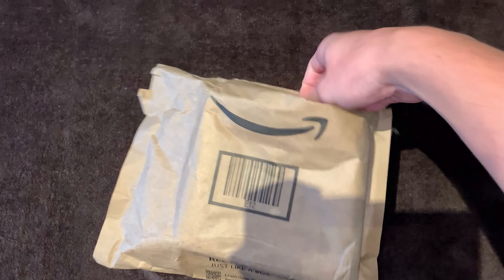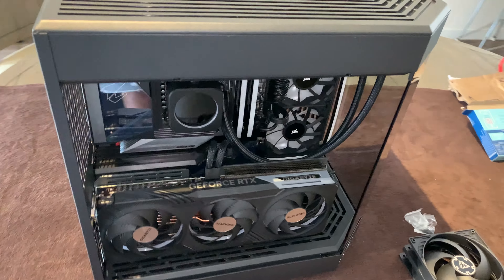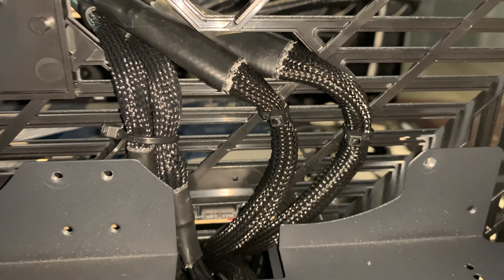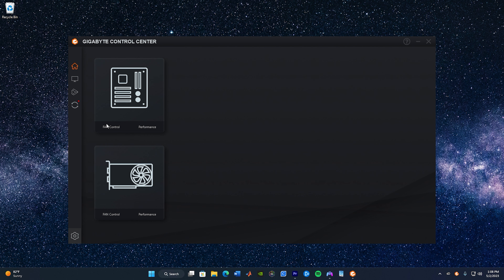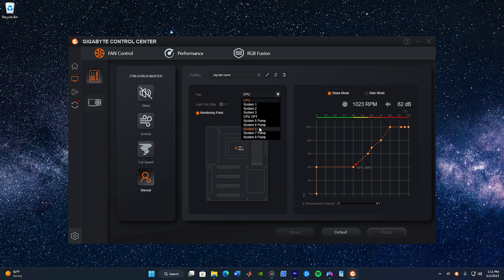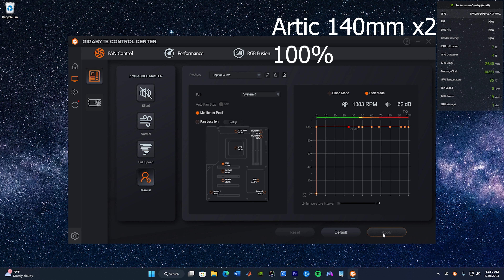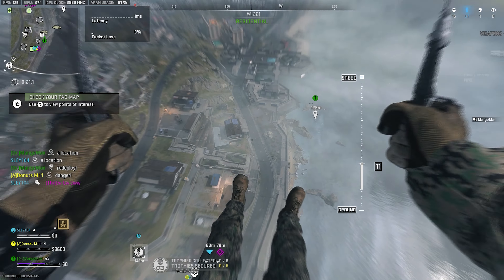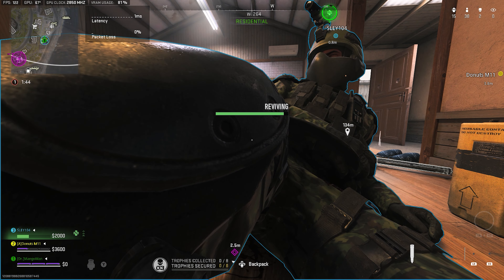Artic VS Noctua VS Corsair FAN Noise Comparison